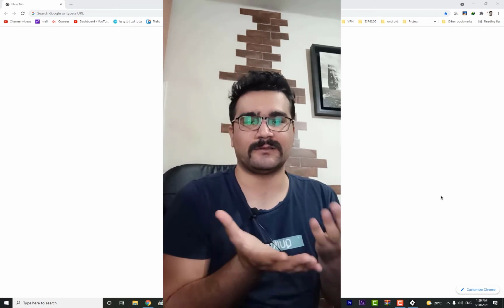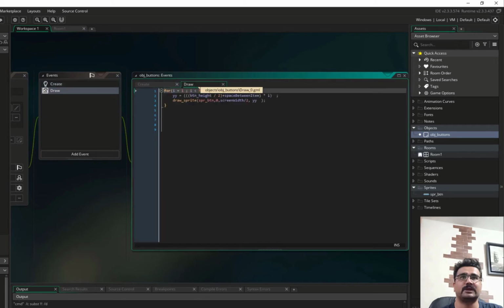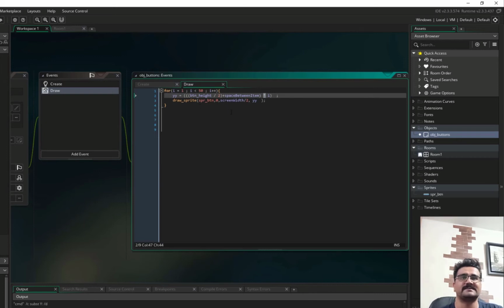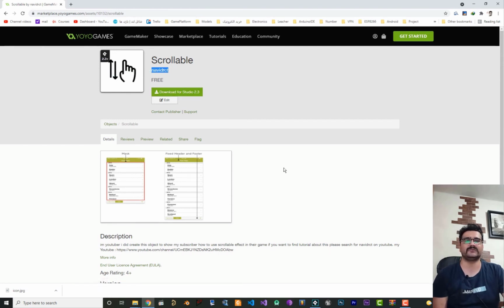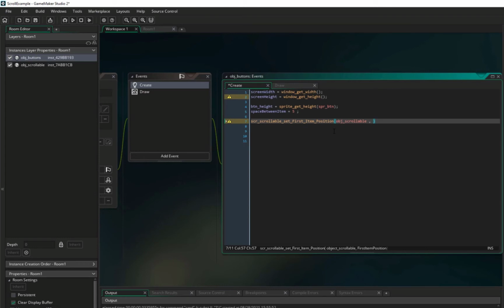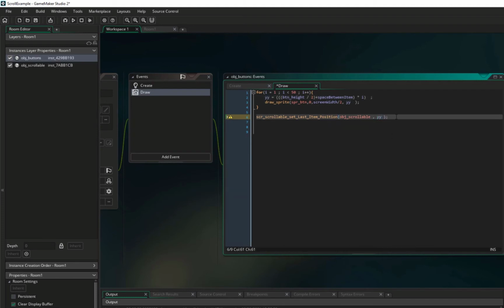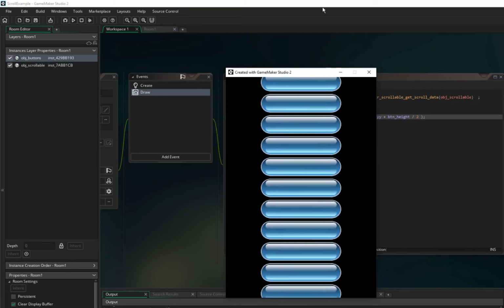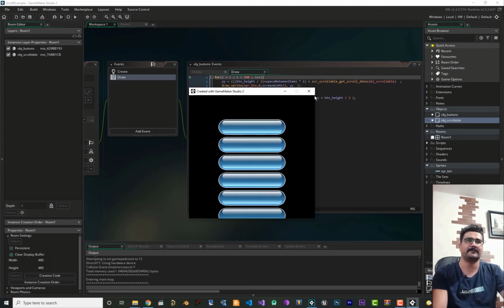how to implement scrollable list in game maker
Timecodes:
0:00 intro
0:44 draw a lot of button in gamemaker
3:01 download scrollable plugin from market place and add it to your game
4:13 implement scrolling effect in gamemaker
4:45 how you can have multiple scrolling list in one room in game maker
6:36 run result to check all game sizes